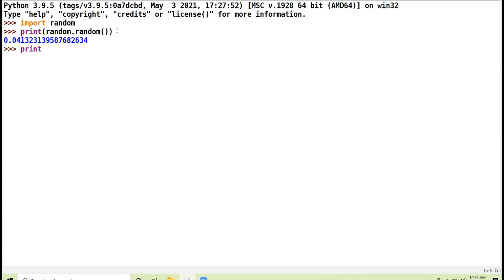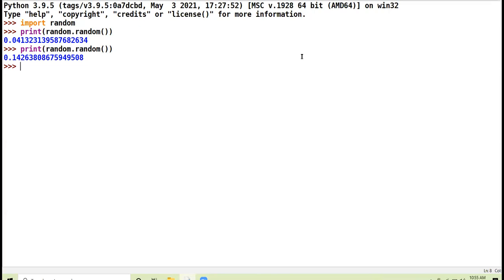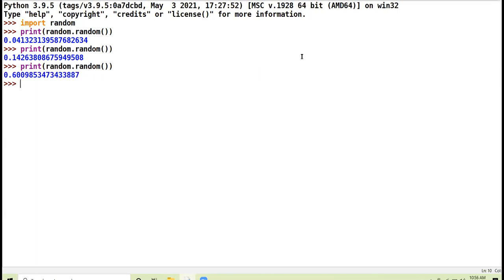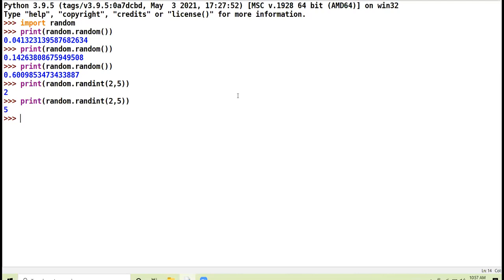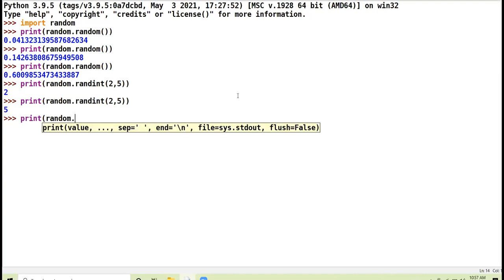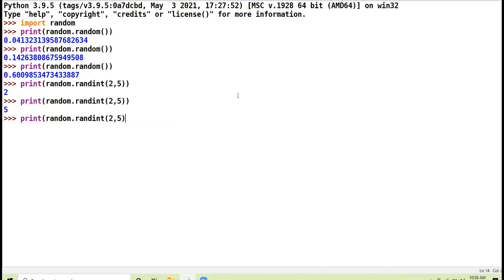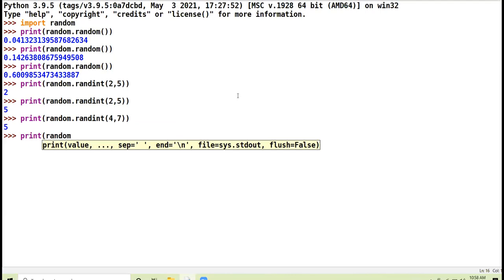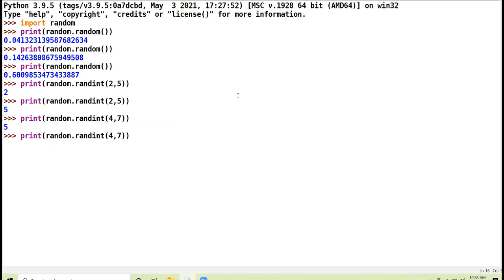08-06-21 XI SCIENCE COMPUTER SCIENCE LECTURE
RANDOM FUNCTION + TYPE OF ERRORS